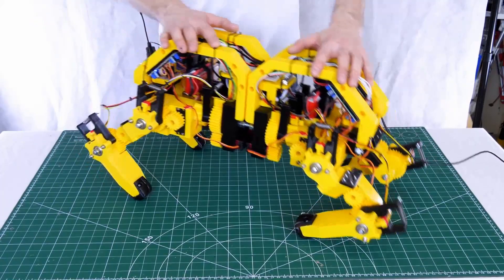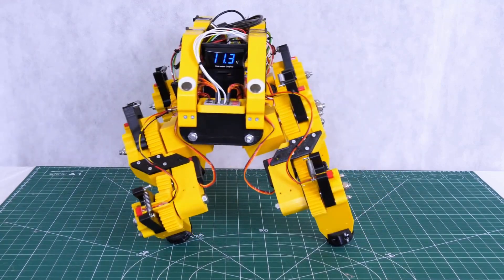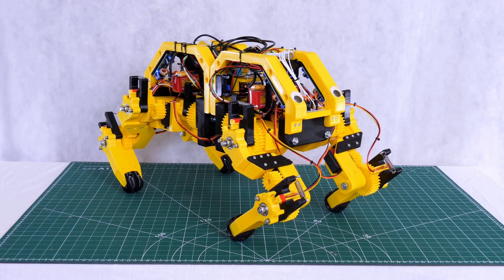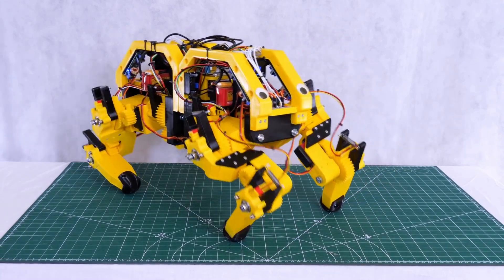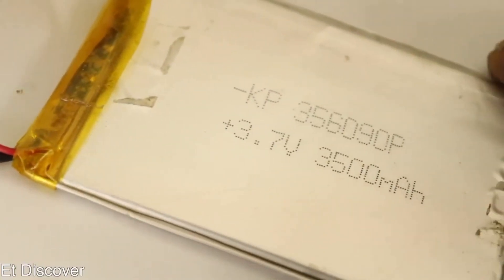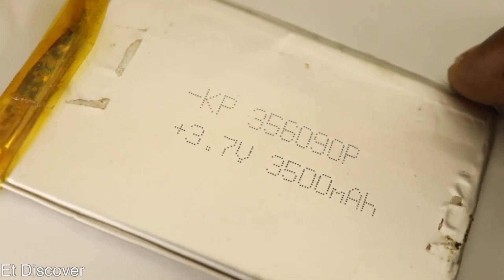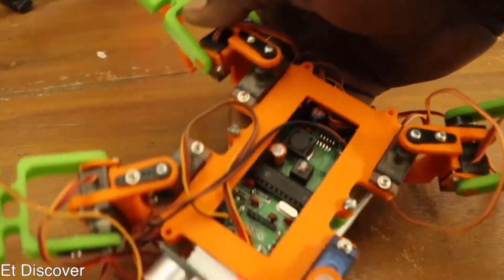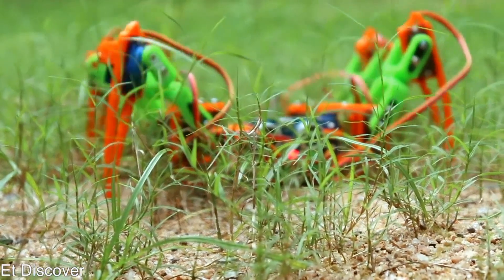TOP 5 Arduino Projects (latest) [DIY]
projet arduinodiy